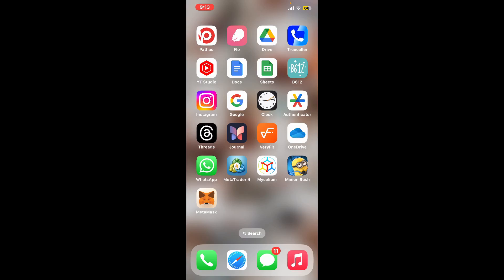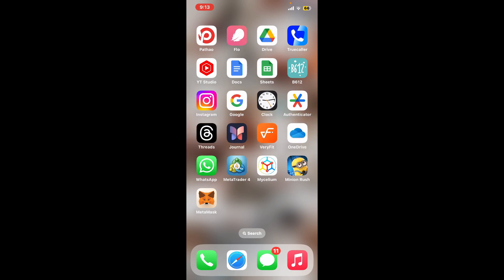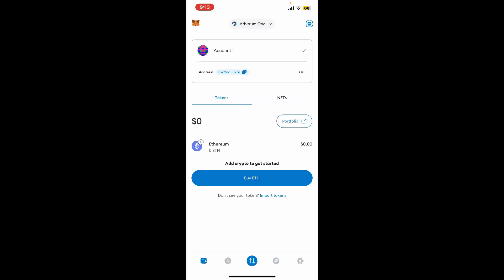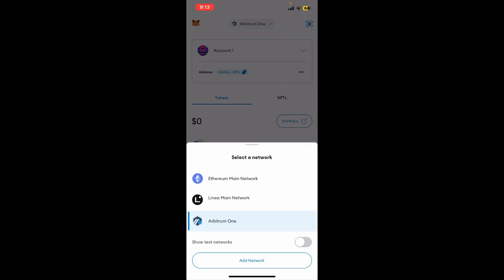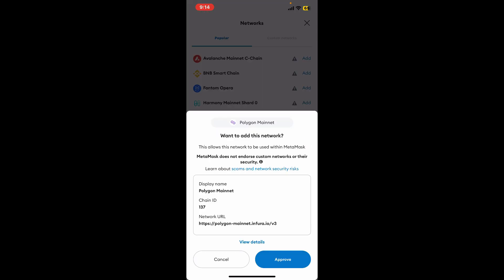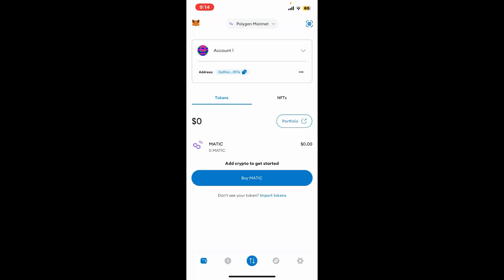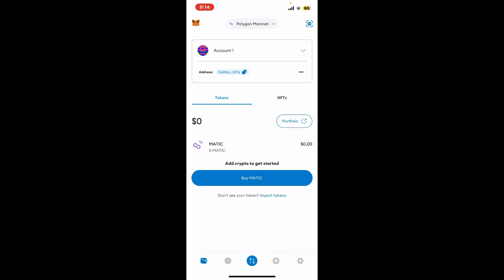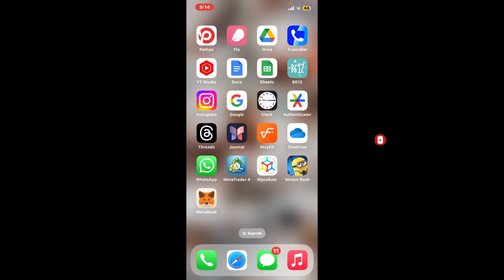How to Add Polygon to Metamask Wallet Account 2024? Add Polygon Network To MetaMask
In this tutorial, learn step-by-step on how to add polygon to Metamask Wallet Account. Unlock the potential of faster and more cost-effective transactions by connecting your wallet to Polygon's layer 2 solution. Follow along as we guide you through the simple process, ensuring you can navigate the decentralized world with ease.